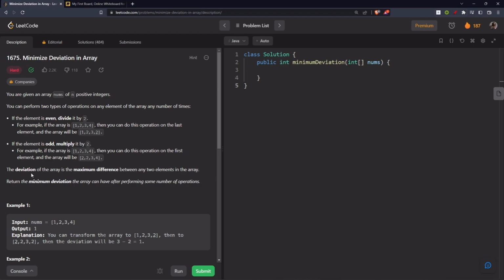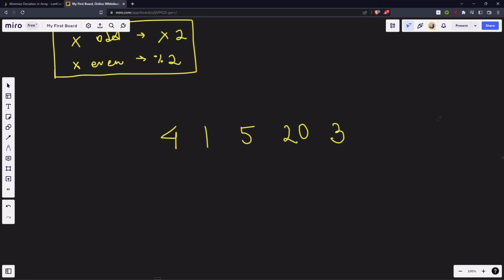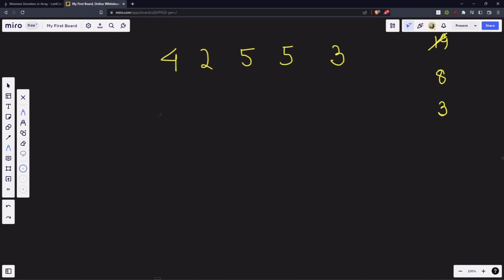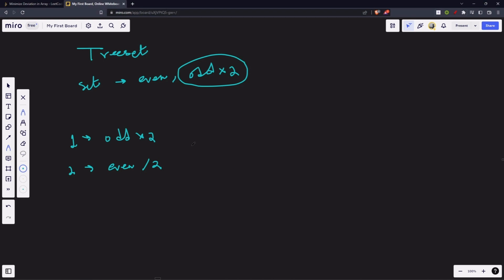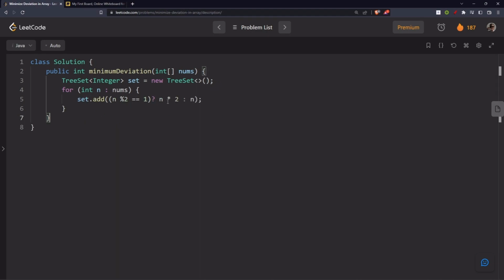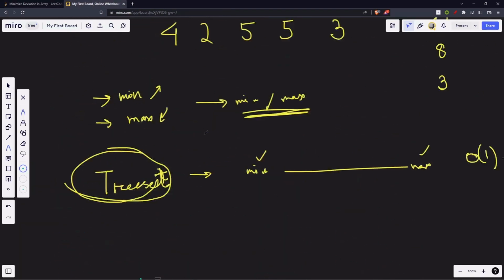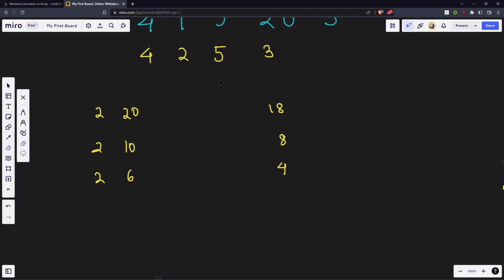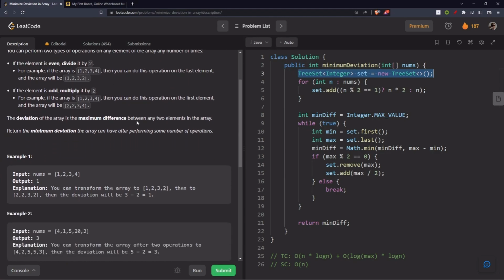1675. Minimize Deviation in Array - JAVA (TreeSet - Detailed explanation + live coding)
Solving LeetCode 1675. Minimize Deviation in Array, using TreeSet. Do stay till the end!

Chapters:
0:00 - Introduction
1:14 - Explanation
4:48 - Algorithm discussion
6:28 - Coding
9:34 - Solution dry run
11:03 - Complexity analysis